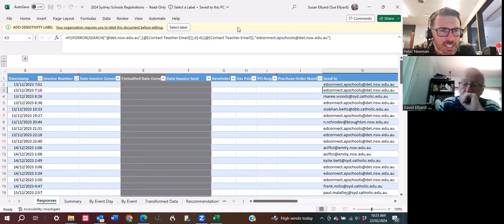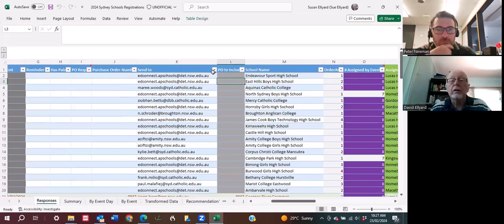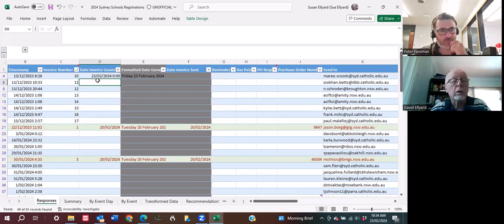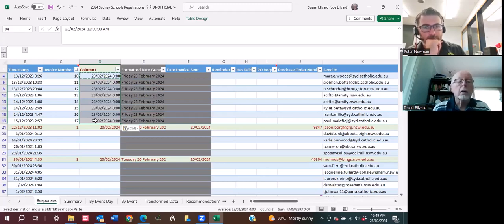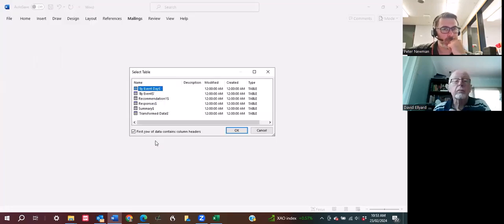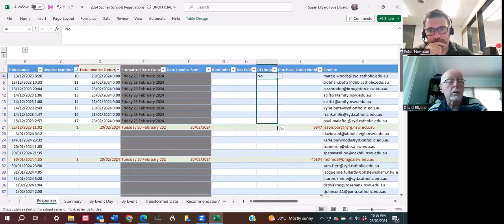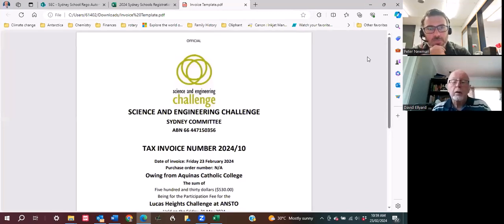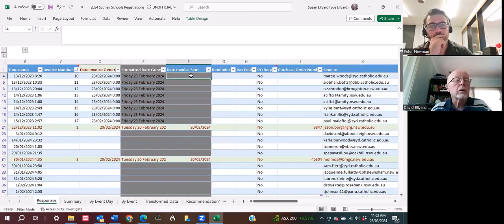Zoom Session Mail Merge Guide